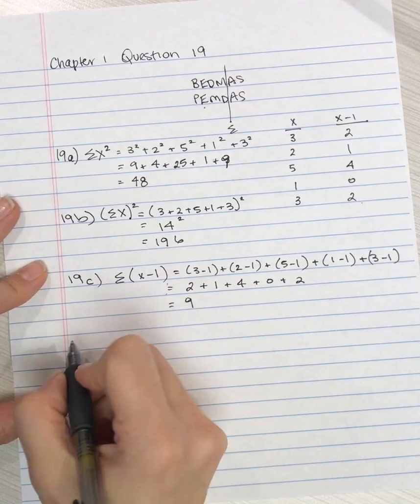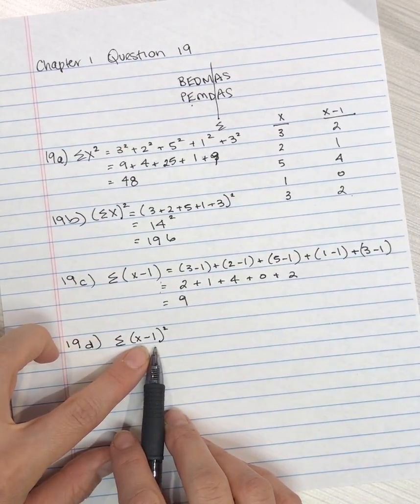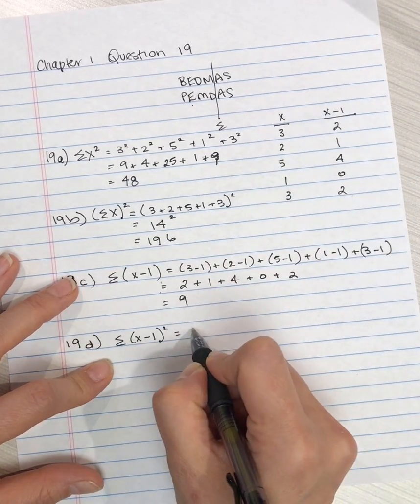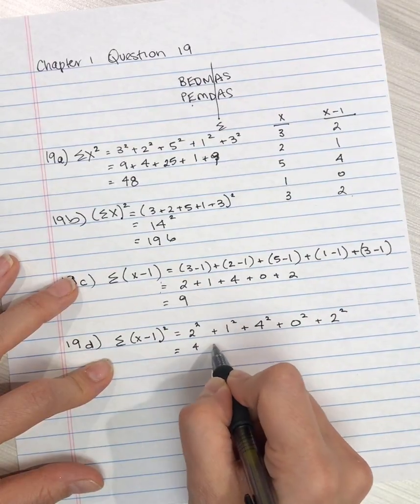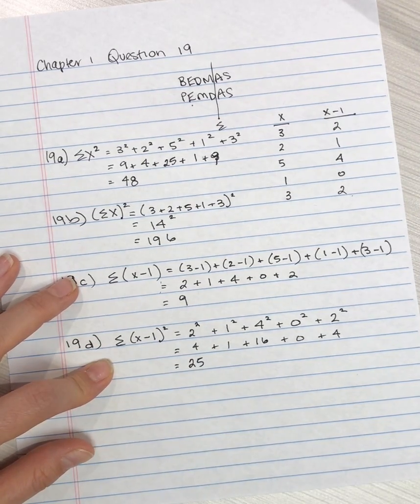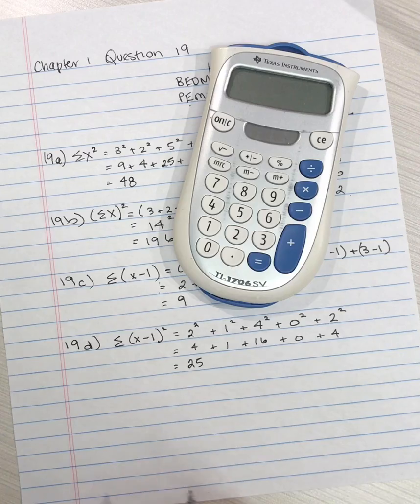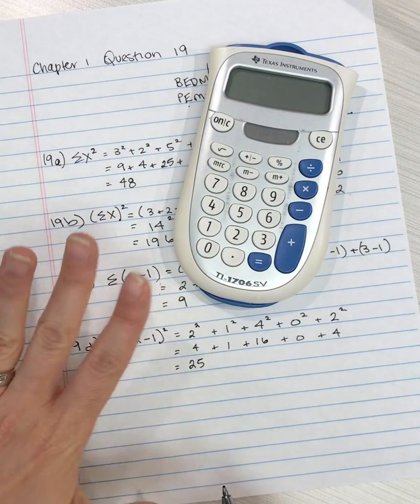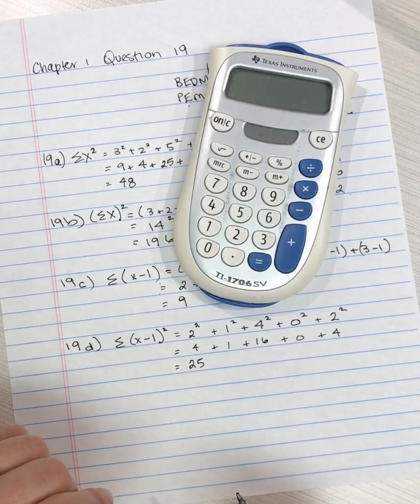Statistical Notation - Order of Operations - Chapter 1 Question 19d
Chapter 1 Question 19d